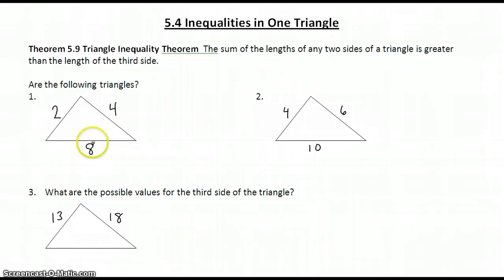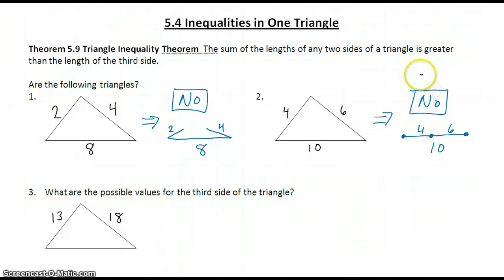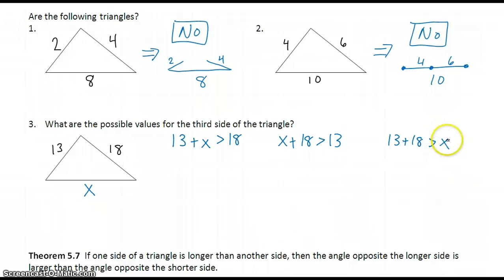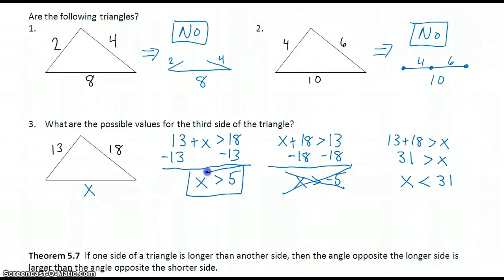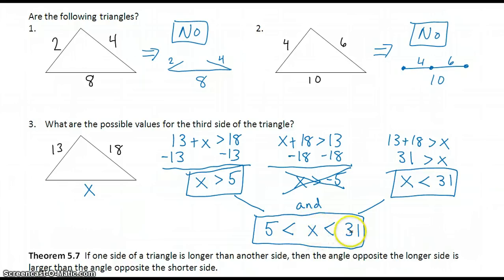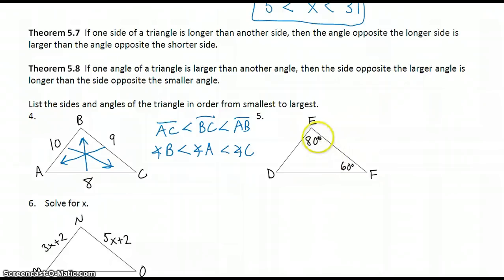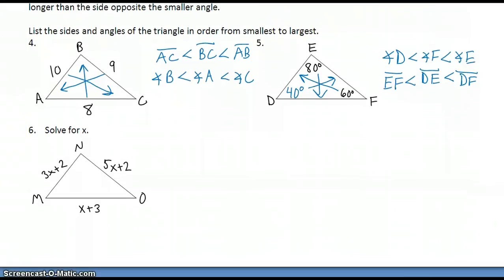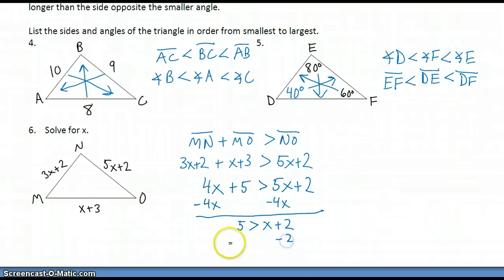5.4 Inequalities in One Triangle